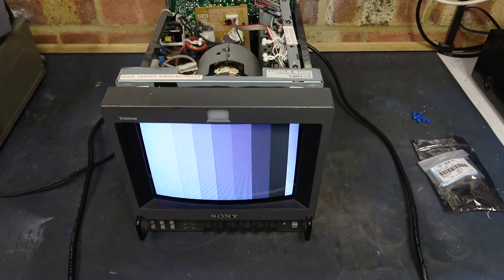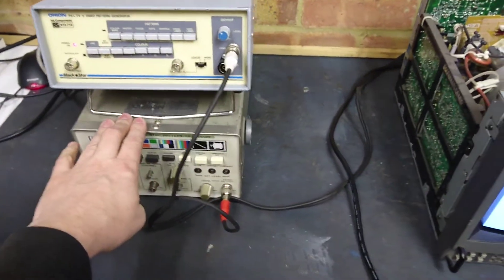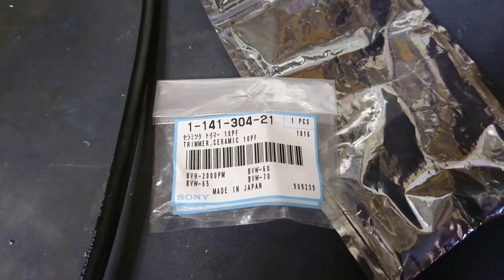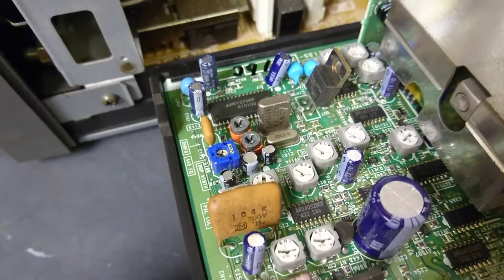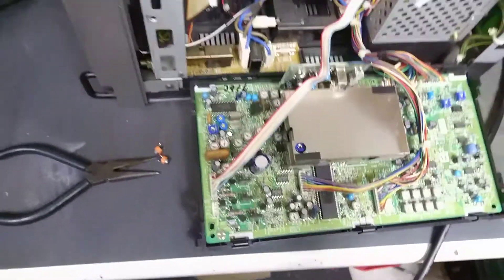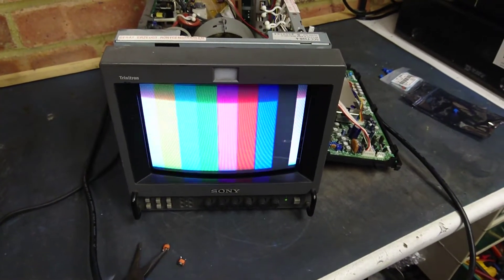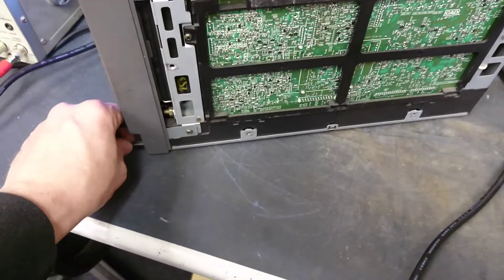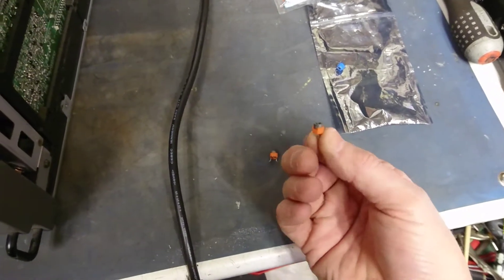Sony PVM-9041QM / 6041QM Repairing Black & White Picture Fault.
Repairing a vintage Sony PVM-9041 9 inch  CRT preview monitor with black and white pucture fault in PAL mode (NTSC also suffers) fault caused by 2 trimming capacitors CV101 and CV102 (one is for PAL, other is for NTSC) both original orange body are no good, new replacements are "Murata" brand Ceramic Trimmer capacitor 10pf value.